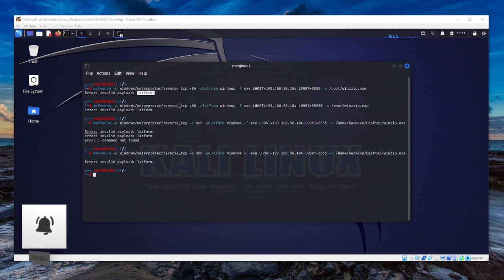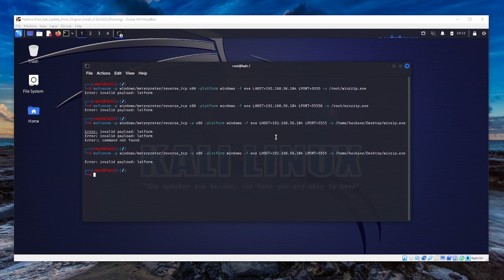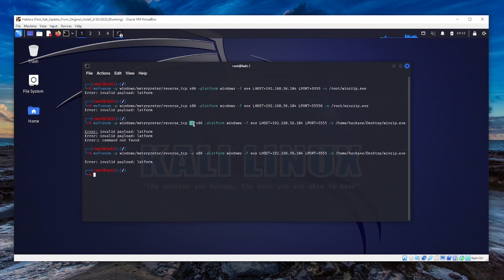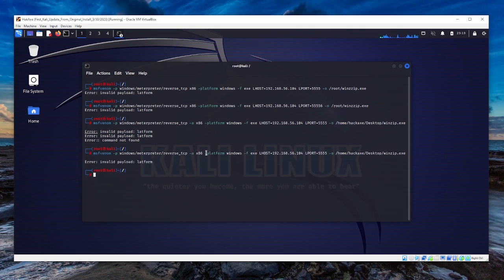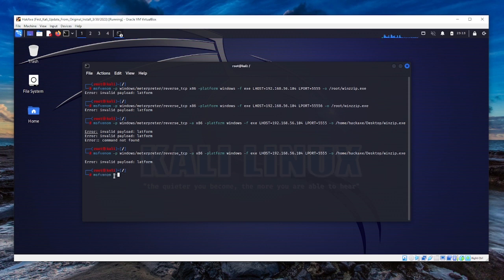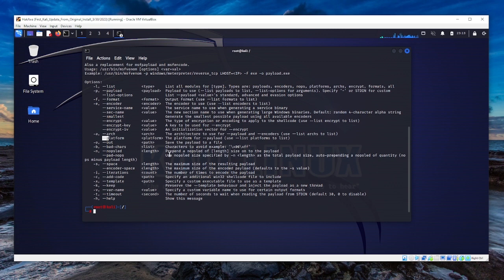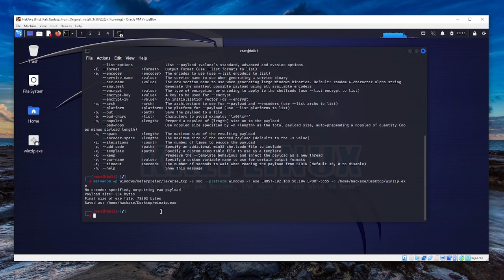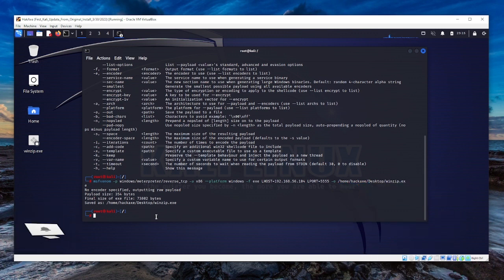FIX: Error: Invalid Payload: Platform - KALI LINUX